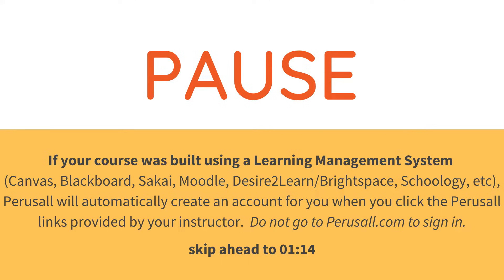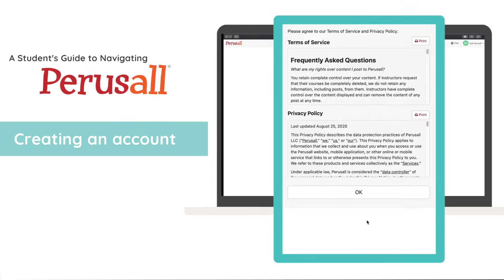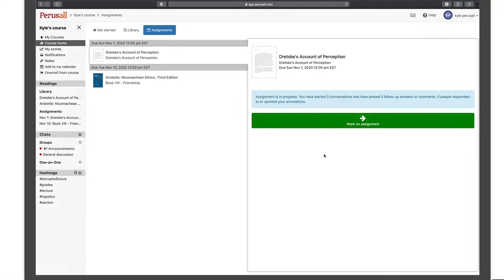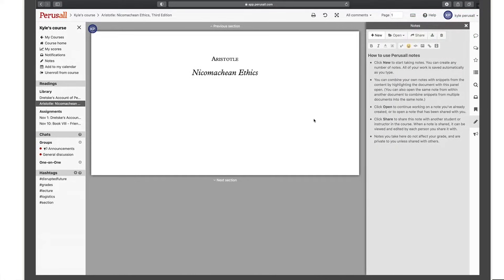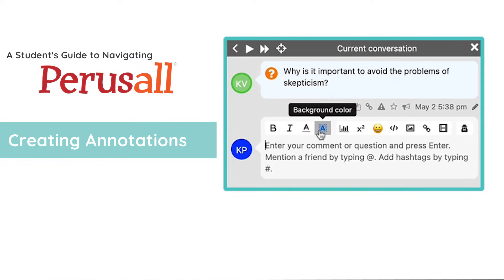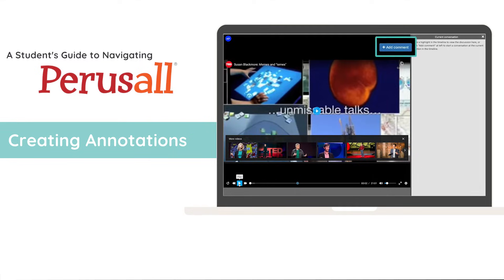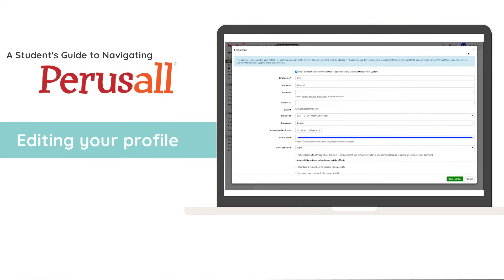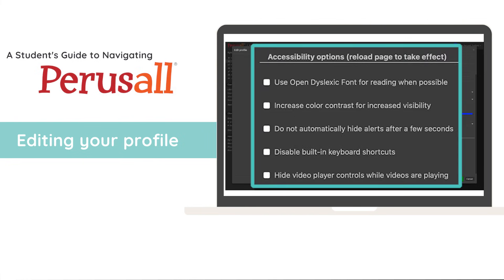A Student's Guide to Navigating Perusall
Are you a student using Perusall for the first time? Watch this video to find out how to create an account, access books and materials, annotate and comment, and edit your profile.

More questions?